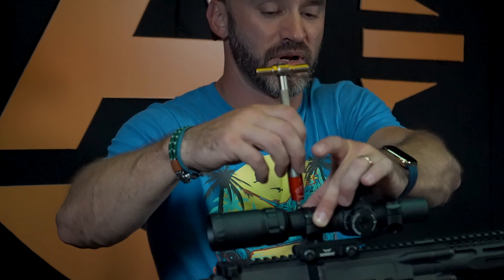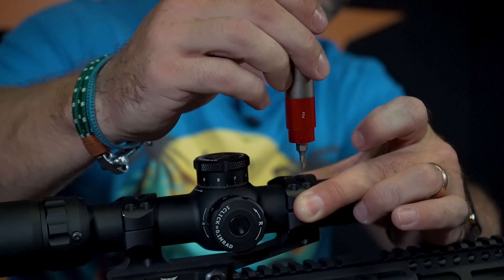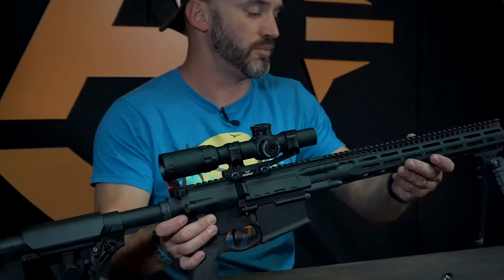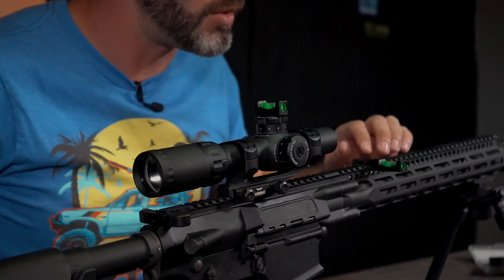How To Mount Your Scope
Brandon walks us through how he mounts his ATRO-8.

Advancing Accuracy. Our digital spotting scopes, clip on thermal rifle optics, night vision optics, and red dot sights give you the quality you deserve, at a price you can afford.